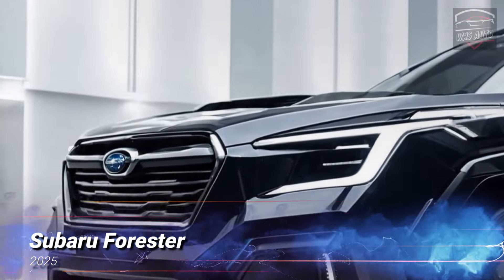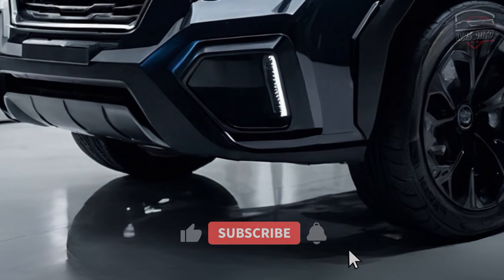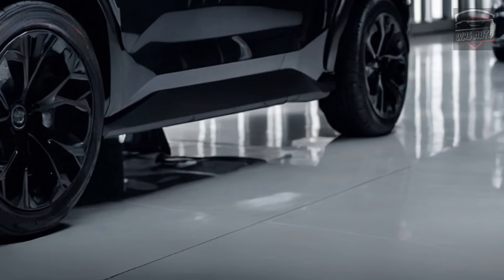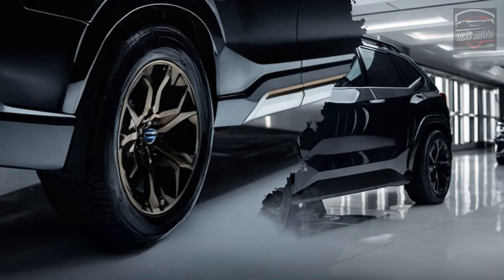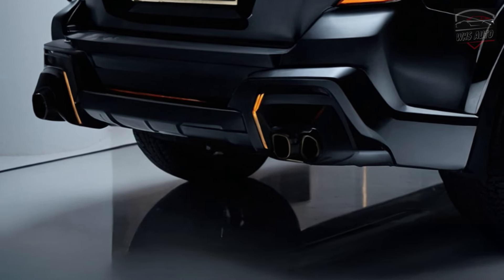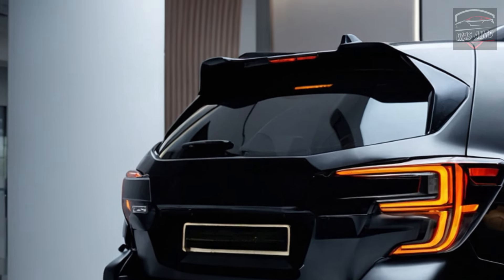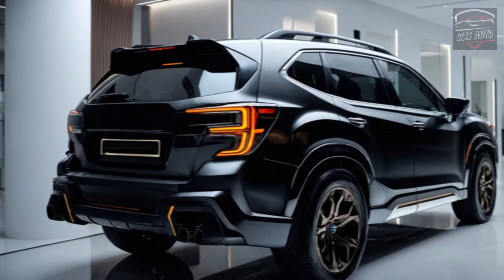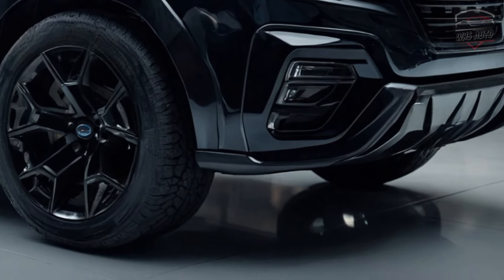Finally! New 2026 Subaru Forester: Next-Gen Adventure SUV!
Thanks for coming back to WHS Auto!!

Subaru has shown off the updated 2026 Forester, which builds on the SUV's reputation for being strong and useful.

The new Forester keeps the same shape as the old one, but it has a more modern look. The front end has a bigger hexagonal grille and new LED headlights that are sharper and more angular in shape. The fog lights are now built into the lower trunk, which makes the Forester look better put together. The SUV has a sculpted shape on the sides, with wheel arches that stick out and a rising beltline that makes you feel like you're moving. There are new styles for alloy wheels that give you more ways to customize them. The 2026 Forester has a new rear with an integrated spoiler and LED taillights that go all the way across the back of the car. The bumper has been changed to look more tough. It now has protective cladding and built-in skid plates. The general shape of the back of the Forester draws attention to its adventurous spirit and ability to go off-road.

The 2026 Forester will still have a naturally aspirated 2.5-liter four-cylinder boxer engine under the hood. Subaru, on the other hand, has improved the powertrain so that it uses less gas without losing any speed. A continuously variable transmission (CVT) (which is paired with the engine) makes power transfer smooth and efficient. The well-known Symmetrical All-Wheel Drive system from Subaru is still standard. It gives the car great grip and handling in a variety of driving situations. It is thought that the 2026 Forester will get about 26 miles per gallon in the city and 33 miles per gallon on the highway.

The 2026 Subaru Forester should hit stores in the fall of 2025, and it will cost around $37,000 to begin with. There will be a number of trim levels, each with its own set of features and equipment to meet the wants and budgets of different buyers. The new Forester is sure to continue being a popular choice for families and people who like to be outside because it is tough, has a comfortable cabin, and uses cutting-edge technology.